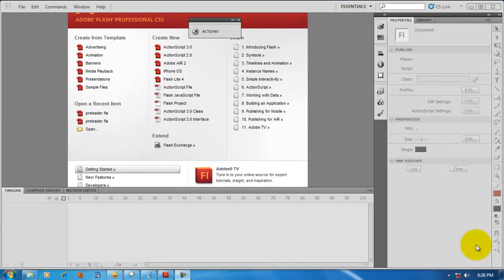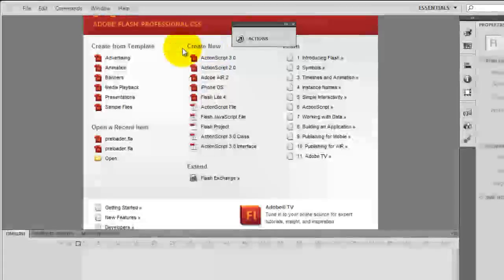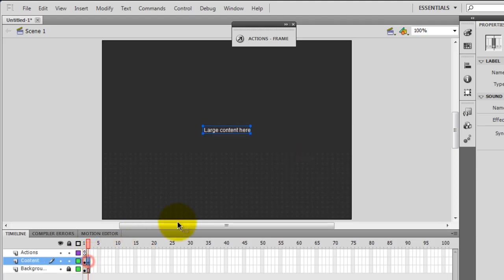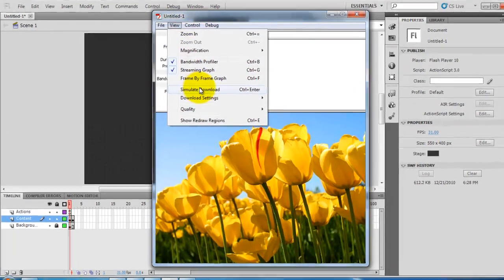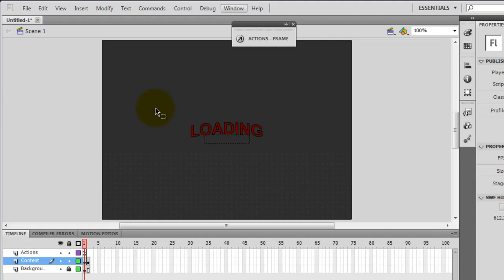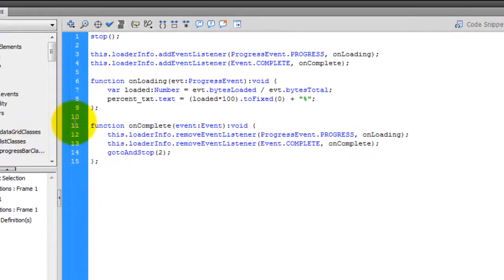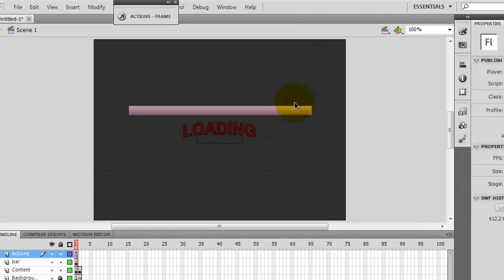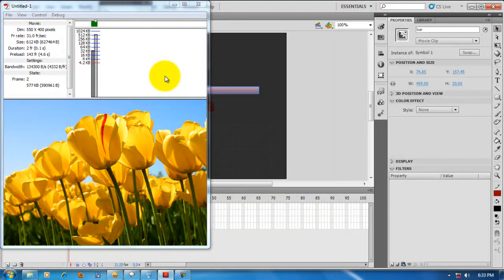Making a flash preloader in no time !! Using Adobe flash and as 3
Using a sample file and tweaking it just that vee bit , we can create a flash preloader in a snap
Mohit Manuja
adobe trainer and web developer
Mumbai